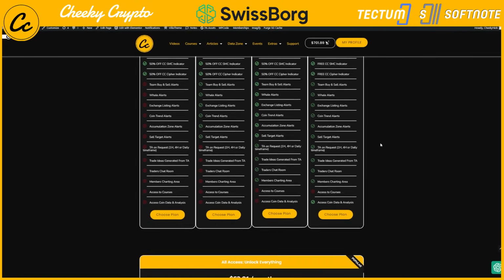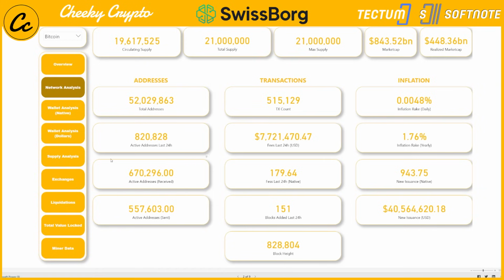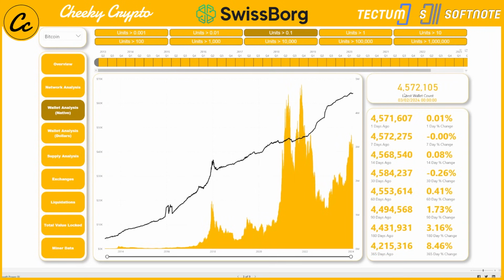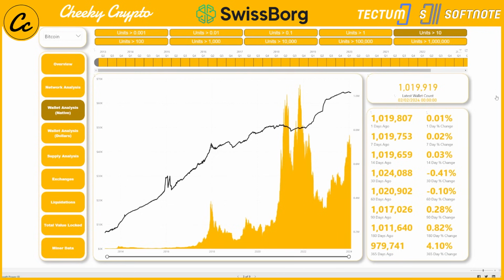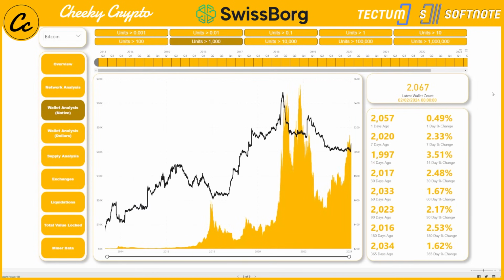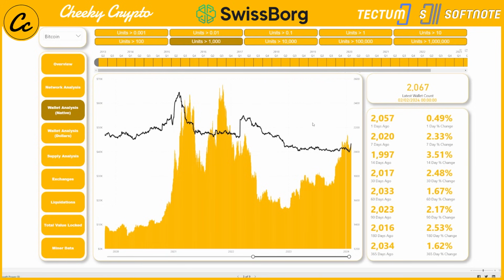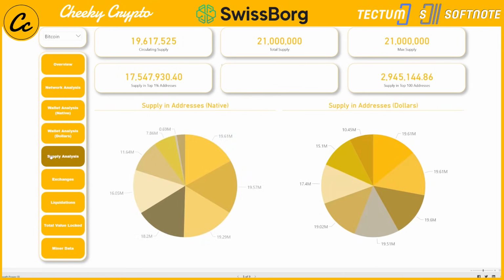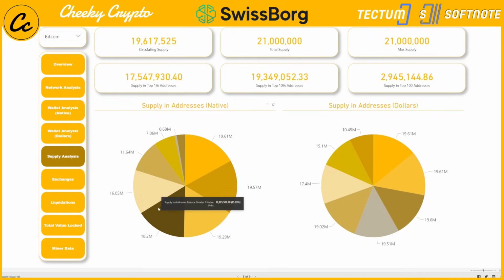Bitcoin BTC Video